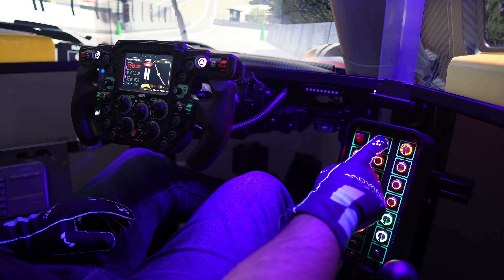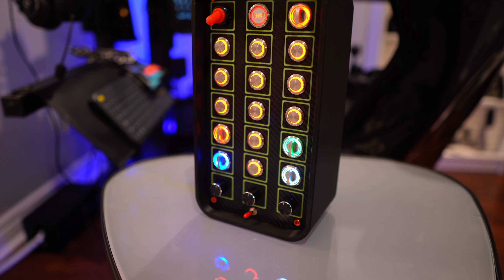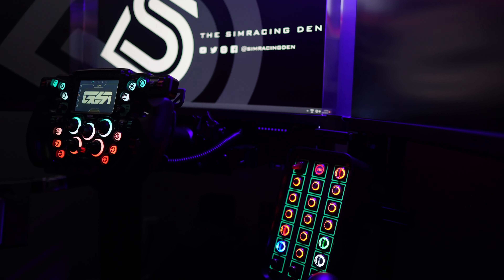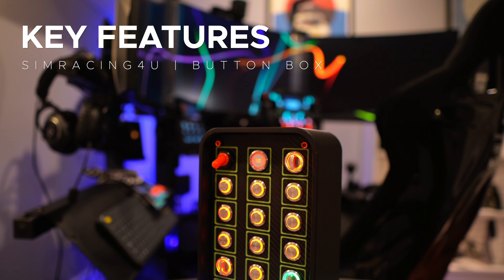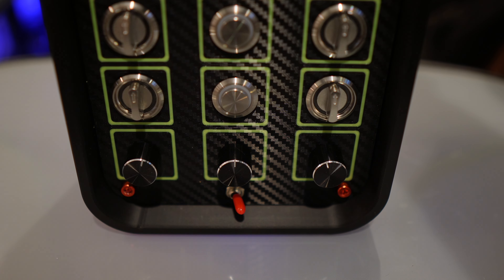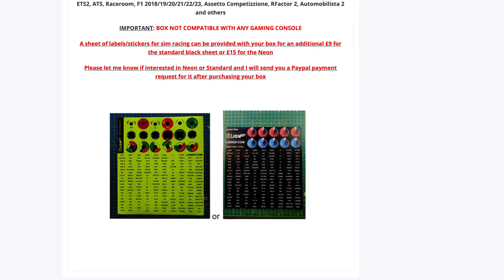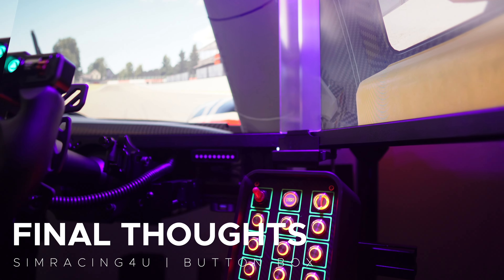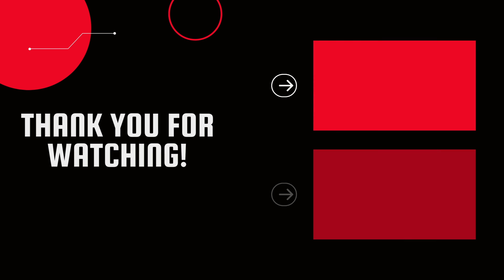Enhance Your Sim Rig With A SimRacing4u Button Box!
Are you a sim racing enthusiast looking to take your setup to the next level? In this video, I explore and review an affordable, quality hand-built button box from SimRacing4U.

SIMRACING4U PC USB Button Box

Timestamps:
00:00 Cinematic Introduction
01:18 Introduction
02:26 Build Quality/Design
04:42 Key Features
06:56 Mounting
07:22 Setup/Compatibility
07:58 Final Thoughts

**08:42** Outro